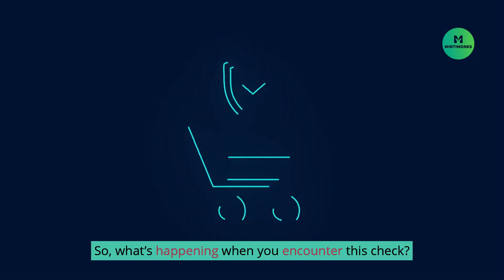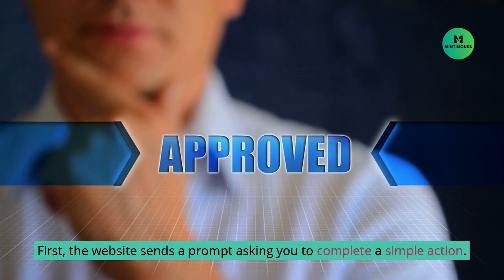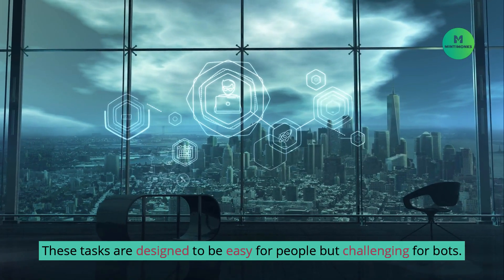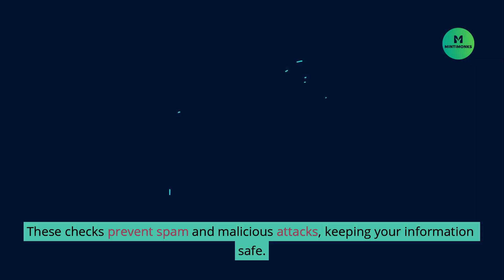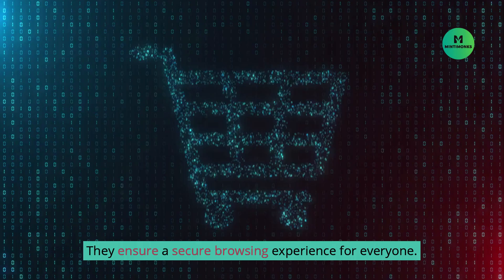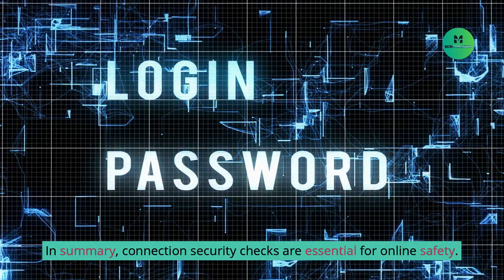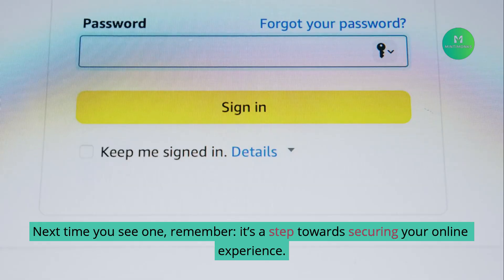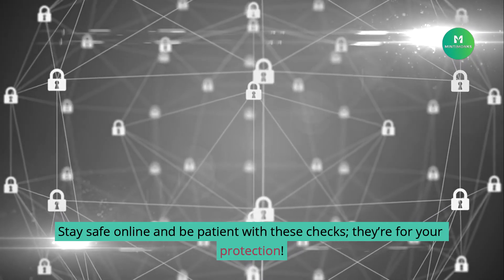The EU’s New AI Strategy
The EU’s New AI Strategy: Apply AI & AI in Science — What It Really Means for Innovation
What happens when science meets ethics — and policy meets creativity?
In this video, we explore the EU’s new AI strategy and how it’s shaping the future of artificial intelligence in science, research, and sustainable innovation across Europe.

From funding and research programs to ethical AI laws, Europe is building a future where technology and humanity evolve together — not against each other.
In this video, you’ll learn:
What the EU’s new AI strategy means for scientists, startups, and creators
How AI is transforming research and education in 2025

Why Europe’s approach focuses on trust, transparency, and purpose
Real examples of AI applied to science and sustainability
How conscious businesses can align with the new AI goals
Whether you’re an innovator, entrepreneur, or creative thinker — this is where tech meets consciousness.

eu ai strategy, ai in science, european ai law, ai act, artificial intelligence europe, sustainable innovation, ai research 2025, ethical ai, future of ai, mintimonks, ai for science, ai strategy explained, conscious innovation, sustainable technology